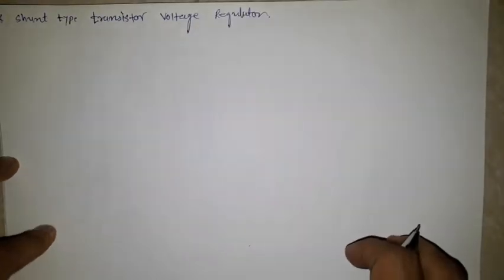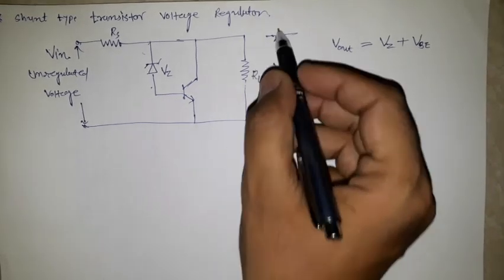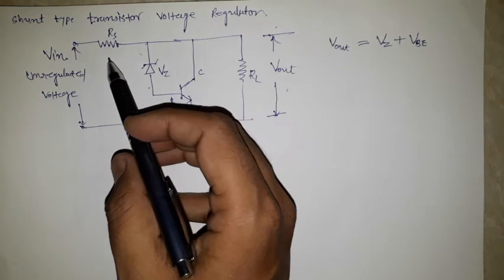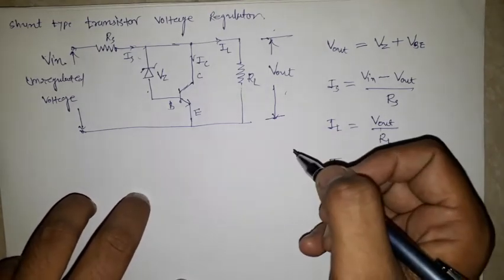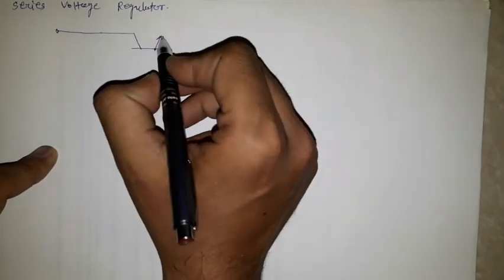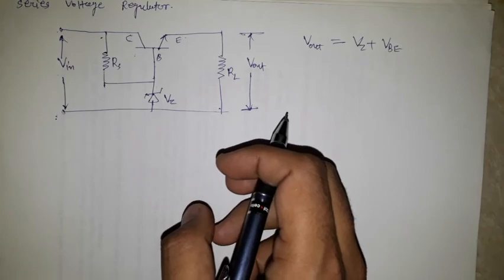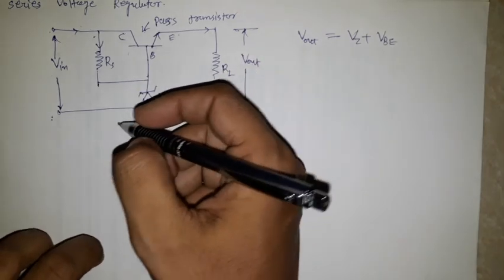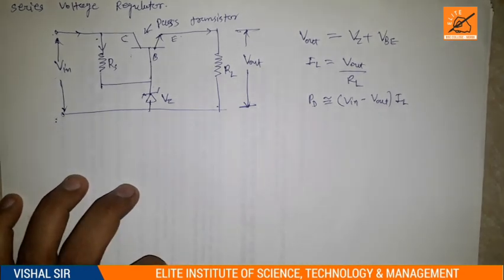BSC SEM V || PHYSICS 503 || UNIT 3 || LECTURE 1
BSC SEM V || PHYSICS 503 || UNIT 3 || REGULATED D.C. POWER SUPPLY || LECTURE 1